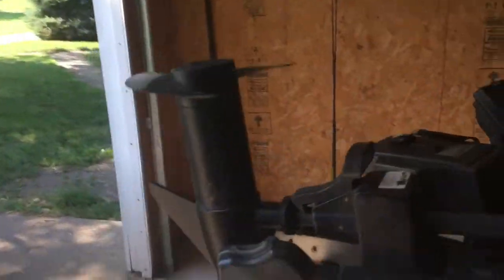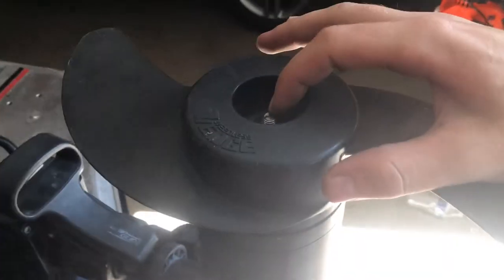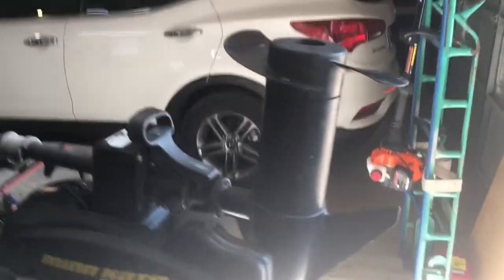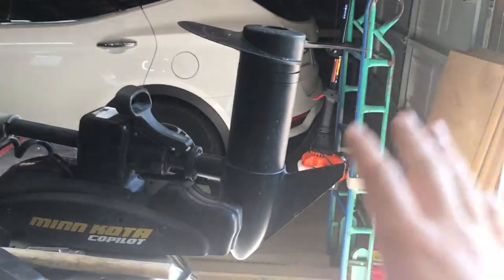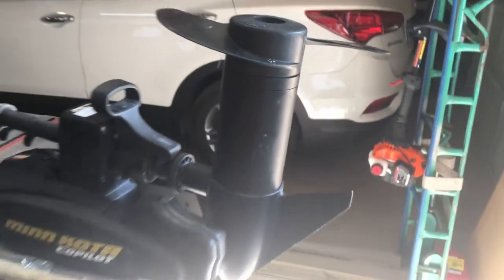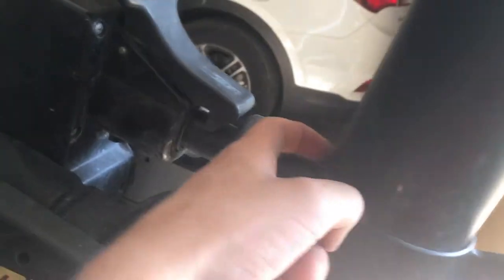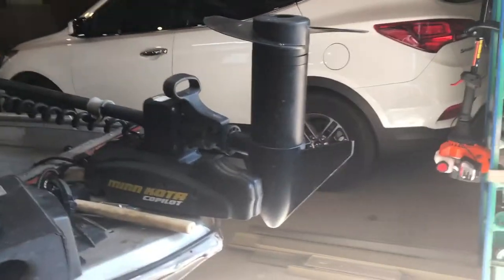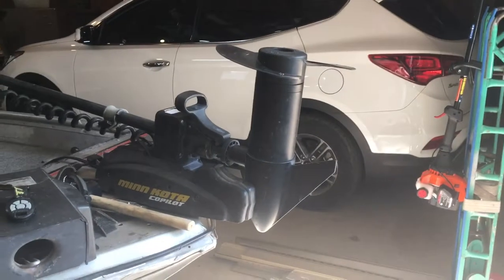Minn Kota running reverse? Problem solved!!!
Whats up guys! I'm an Amateur Tournament fisherman who wants to bring you quality videos from How-to's to daily style fishing vlogs!
Make sure to check me out on Facebook, Instagram, Twitter, and Twitch!!
Gear used:
1987 Bass Tracker Tournament TX-17
10ft SunDolphin Aruba Kayak
Lews Xfinity Speed Reels
Misc. Rods
FIsh Safe and Fish Often!!!